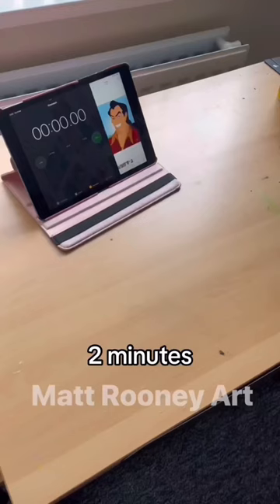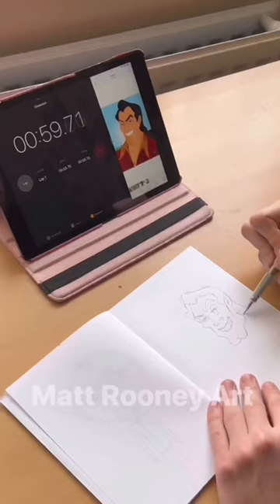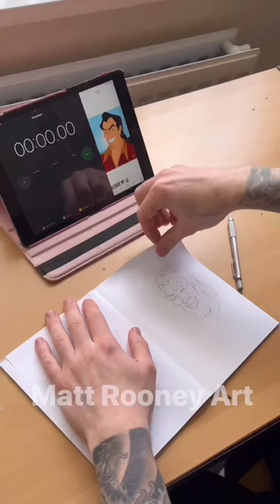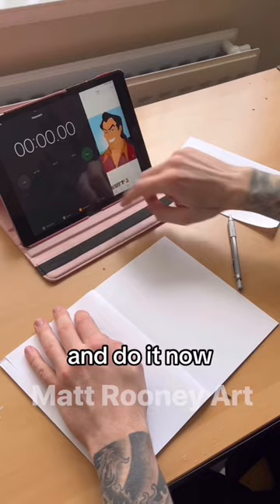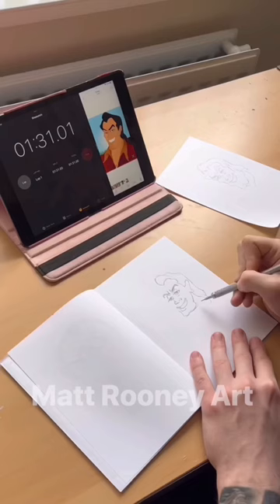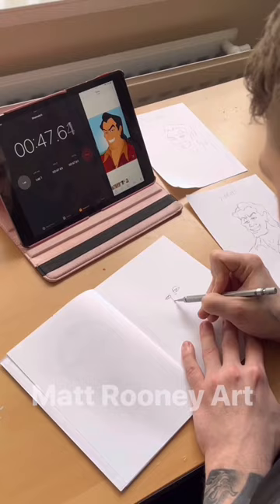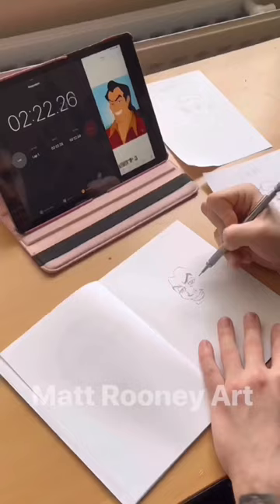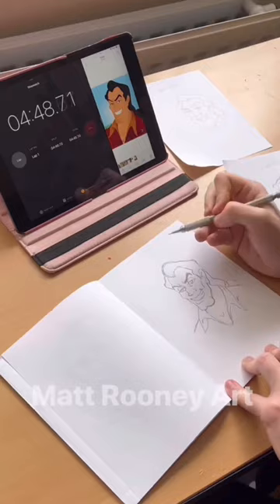60 Second Drawing Challenge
Disney Canvas Requests drawing a Disney villains canvas Disney heroes Cartoon Canvas Series Cartoon Character Canvas Let’s Go! GUESS WHO Deadpool Homer Simpson Adventure time south park family guy Scooby doo mr bean sonic Guess THE SKETCH CHALLENGE! guess who drawing quick sketch How to Marvel drawing in black marker Marvel comics Superhero new movies Venom venom amazing Spiderman comic animated series Pokemon Pikachu Rick and Morty

Amazon Store

Activating A New Posca Pen Beige! Drawing THE Simpsons with POSCA MARKER’S Glow Effect satisfying Drawing in DIFFERENT art styles with POSCA MARKER’S Glow effect simpsons Tutorial learn to draw with matt rooney art drawing tutorials made easy step by step breakdown of how to achieve your favourite cartoon characters and comic book superheroes drawing ideas painting drawing sketching portrait cartoon sketches sketches quick sketches Art Pencil Sketch how to draw learn to draw sketch practice skills art skills drawing tips drawing equipment tools art artwork Looney tunes art program cartoon kid show TV show 90s Matt Rooney art TikTok YouTube subscribe follow drawing tips drawing ideas learning to draw shading sketching portraits kids cartoonsPokémon Family Guy Simpsons Luca horror Freddy Krueger Schwarzenegger terminator Stallone drawing all things 80s 90s naughties Simpsons noughties 2000 actors famous people spiderman marvel heroes and villains nostalgic retro art channel Timelapse speed drawing speed painting wall painting mural ideas bedroom mural Artwork drawing ideas painting ideas drawing portrait cartoon sketches quick sketches villains the joker best villains DC comics DC villains Marvel villains mental health cartoon drawing art pencil draw timelapse alcohol pen markers Batman The Simpsons Glitch Effect Homer Bart Simpson Mash up posca art posca pens posca markers paint pens Adri Artsy Nashvibes art Hunter Fekete Nicholas Morain Floppy Art Sticky Art Shorts x ray pixel glitch drip art canvas wall art murals painting arts and crafts custom phone cases custom keyboard drawing in snow drawing materials acrylic paints realism terminator manga anime styles